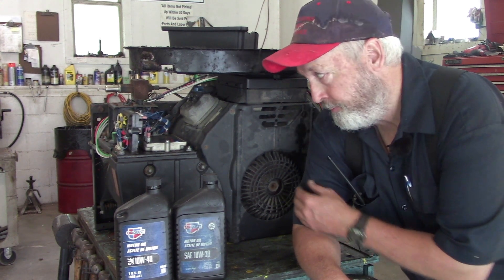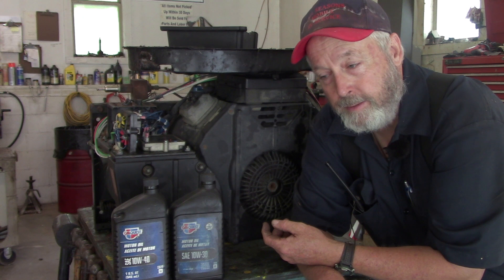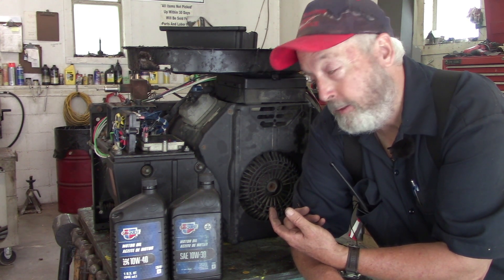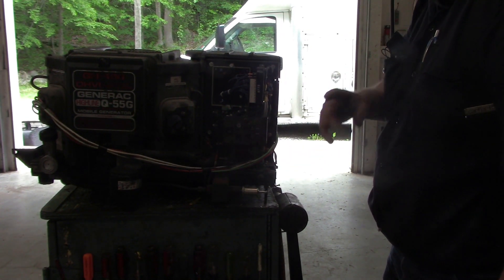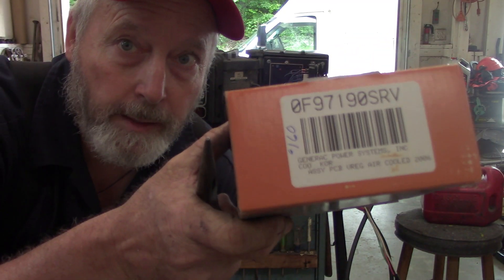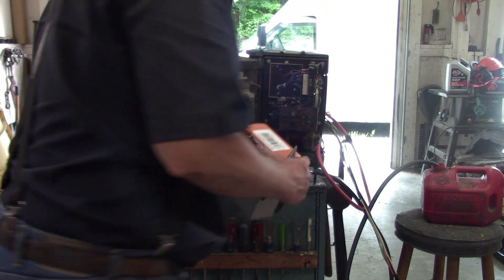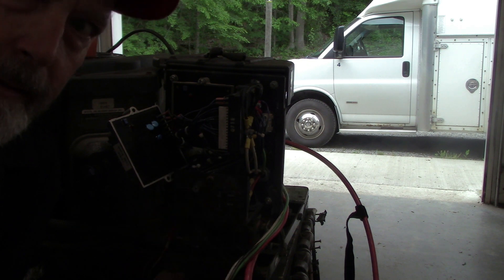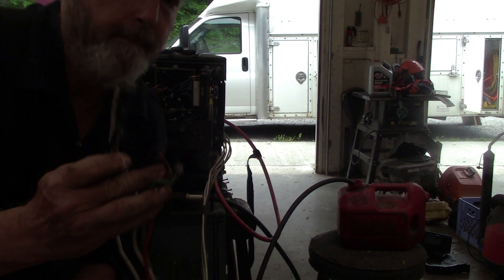Diagnosing Generac Generator Part 3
This is the third installment of this series. Will it run? Will it make power? Will there be anymore videos in this series?